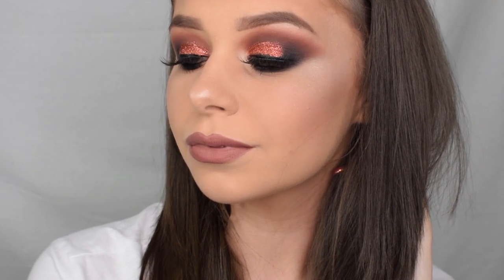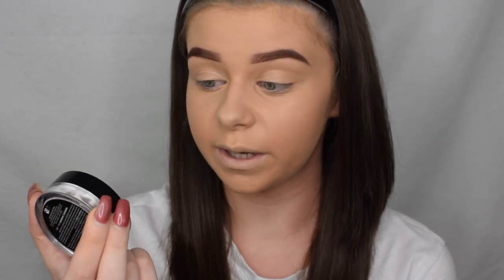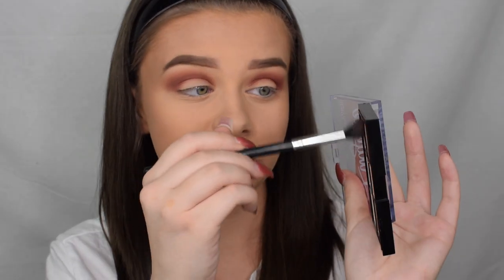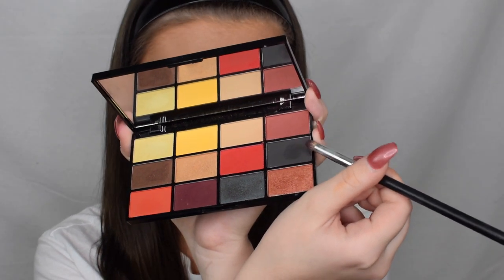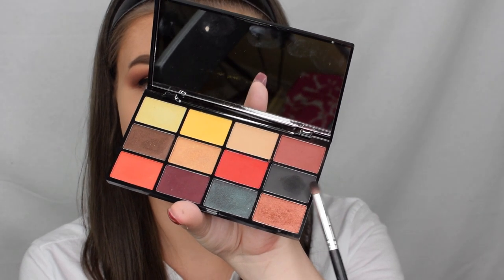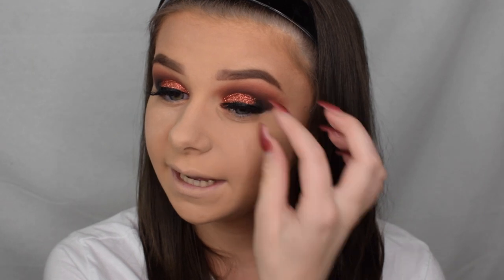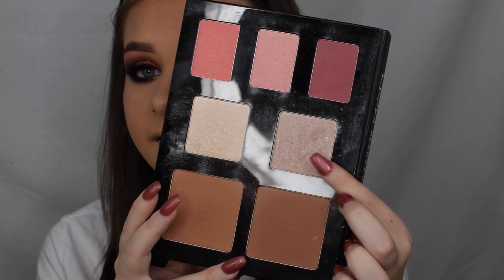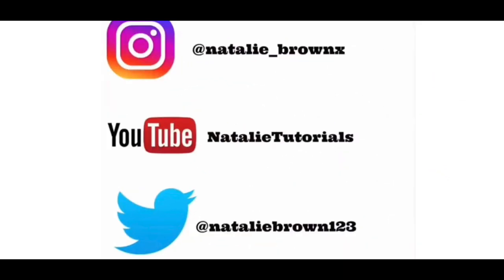FULL FACE USING NYX COSMETICS | Natalie Brown MUA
FULL FACE USING NYX COSMETICS  | NatalieTutorials

 If you decide to recreate this look please tag me on any of my Social Medias that are linked below so I can see!!

Facebook - 'Natalie Brown Make Up Artistry' (Page)

Products Mentioned -

HD Photo Finish Foundation
HD Photo Finish Powder
Beauty School Drop Out Make Up Palette
Fire in your Element Palette
Matte Lingerie Eyeshadow Palette
Retractable Lip Liner Sand Beige
Matte Suede Liquid Lipstick Sandstorm